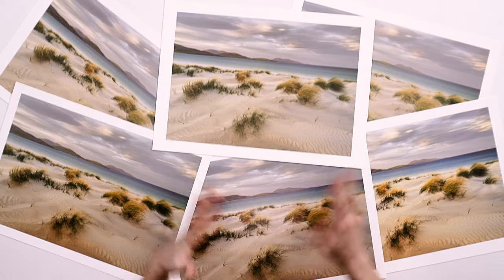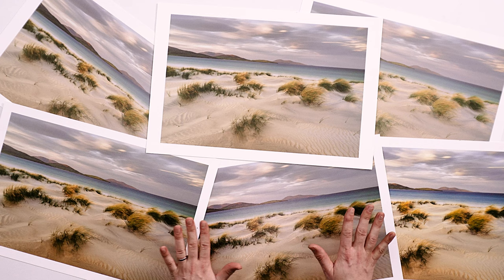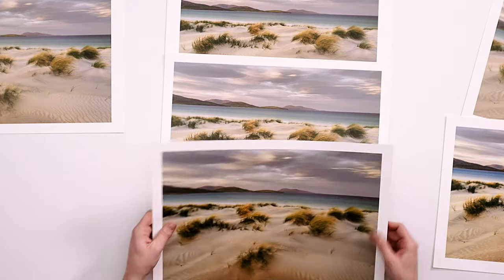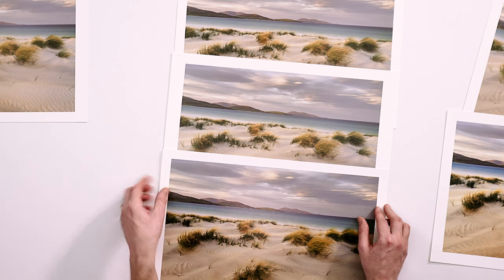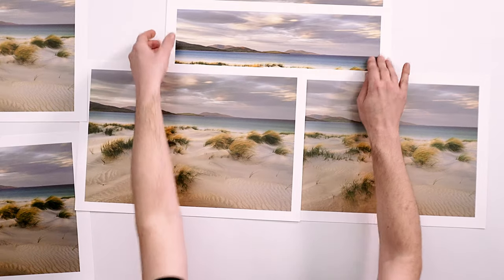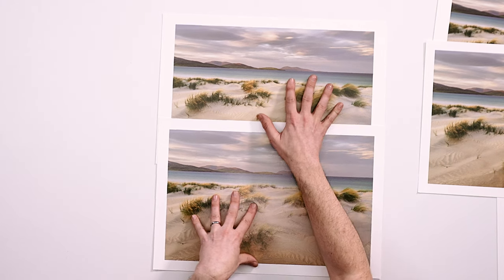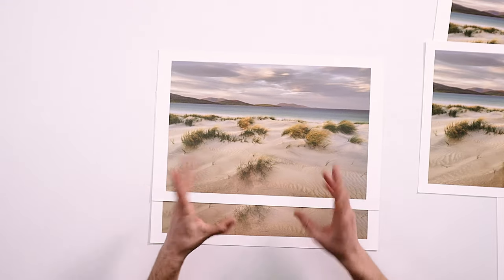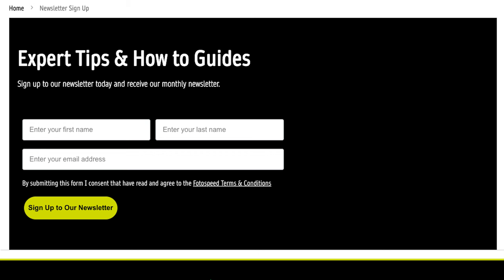Does the software you use affect printing? - Fotospeed | Paper for Fine Art & Photography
It is one of the questions we get asked here at Fotospeed almost daily and that is, does the software you use to print effect how the final print come out of the printer?

In this video join Tim to look and prints from Photoshop, Lightroom, DXO PhotoLab 7, Capture One and Mirage to see if the software are changing things or do they all come out the same?